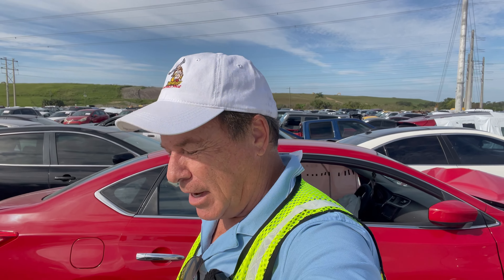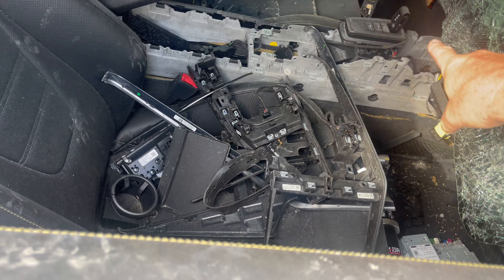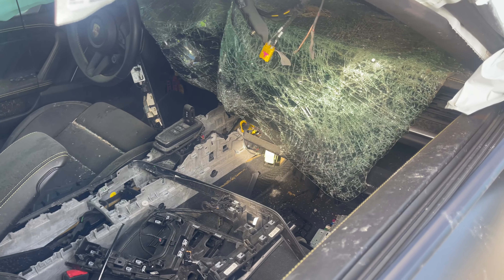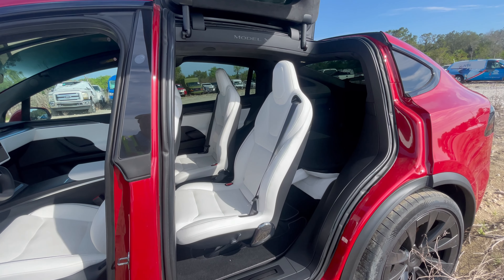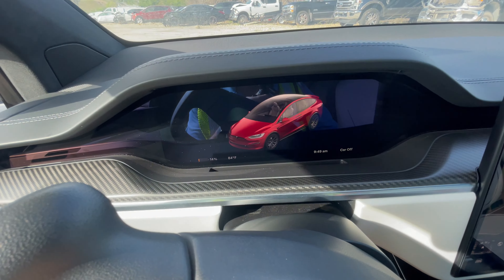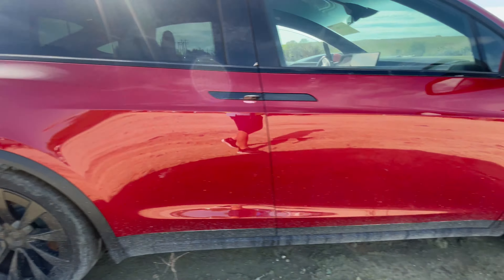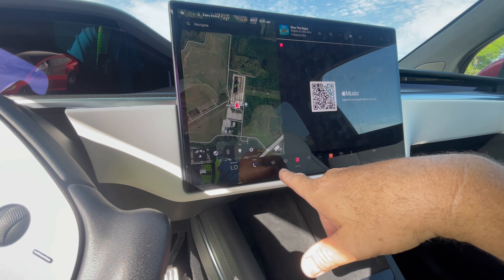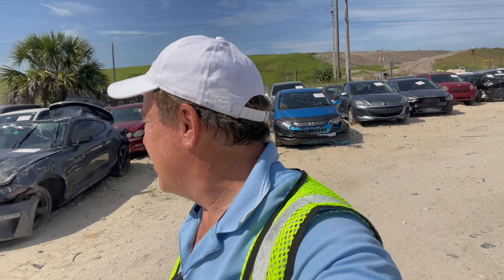I Found Nirvana- IAA Walk Around 9/18/23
Is this the best place to find cheap cars?? In this video, we'll review the IAA auto auction in Fort Myers, Florida! I'll give you a 2021 Porsche 911 Turbo S review, a 2007 Jaguar XK Supercharged review, and a 2023 Tesla Model X review. There are so many Teslas, the facility has a row of available EVs!!